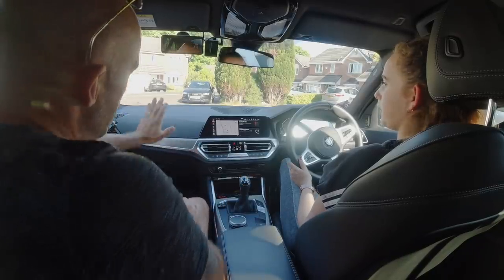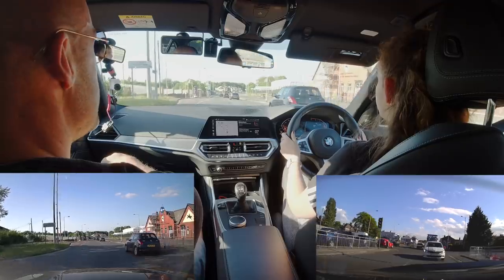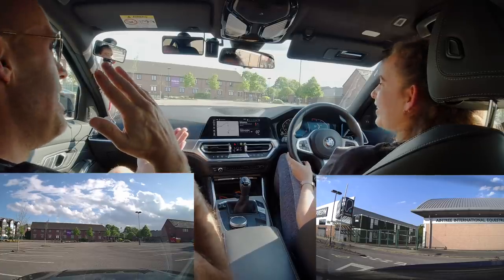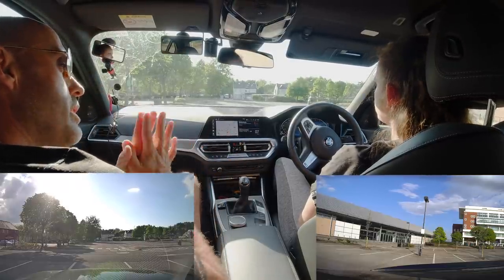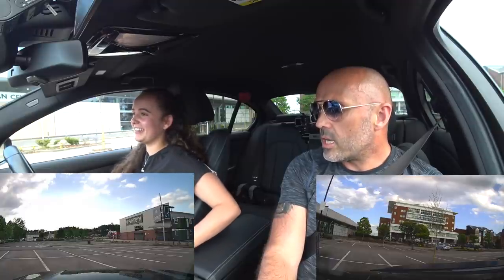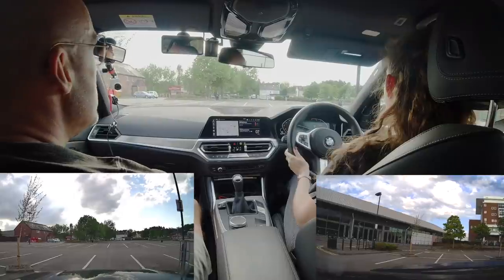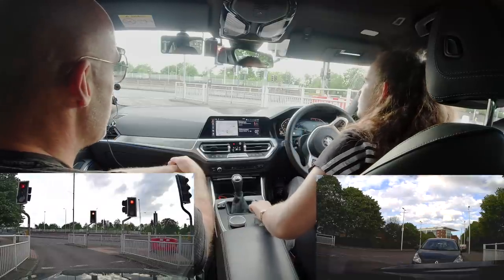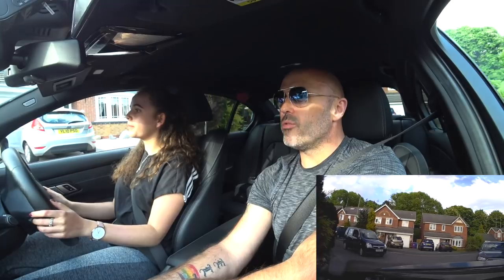Erin's Lessons #33 | Forward Bay and some Sharp Corners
This was another very positive lesson. Improvements are getting more obvious in the skills we've previously struggled with. In this lesson we have a look at forward bay parking, and Erin has a lightbulb moment turning sharp corners.

Amazon Links
RODE Wireless GO Microphone